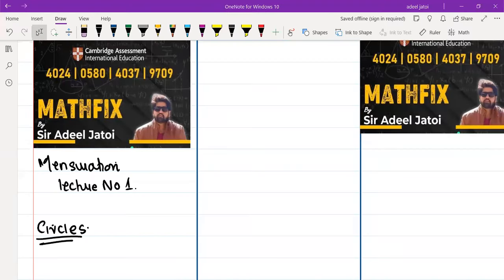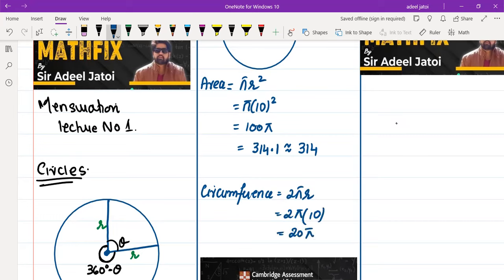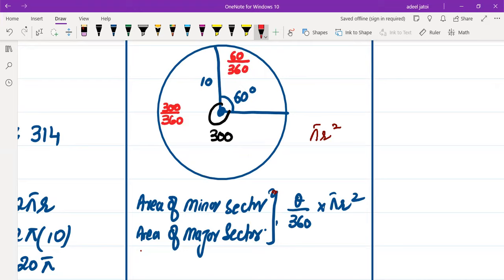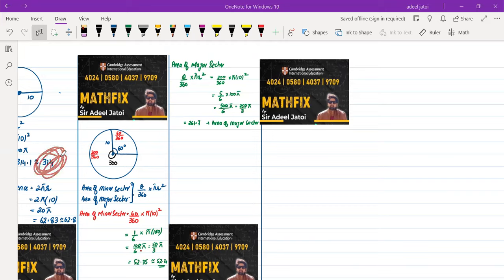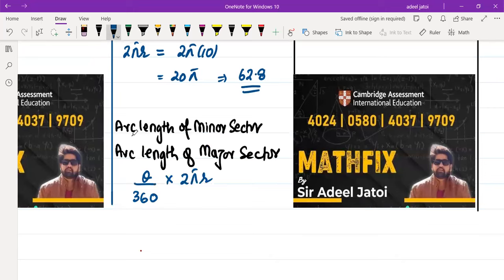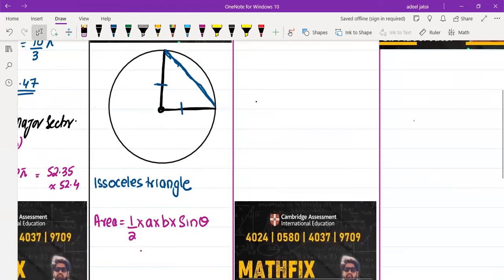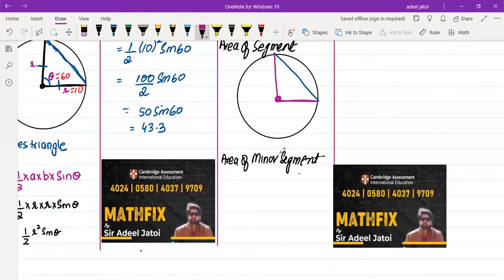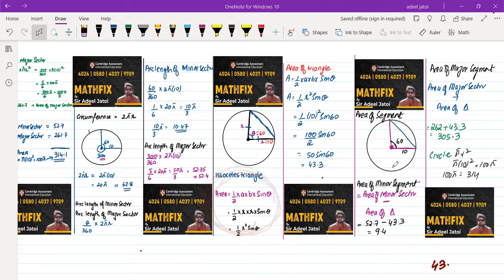4024/0580 Mensuration Circles Lecture no 1